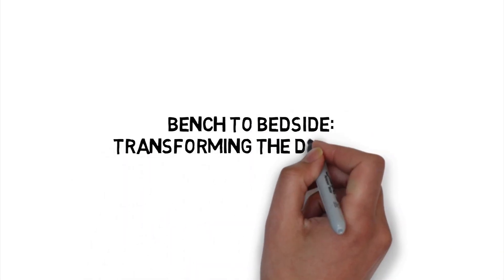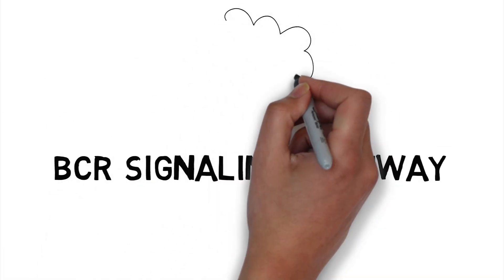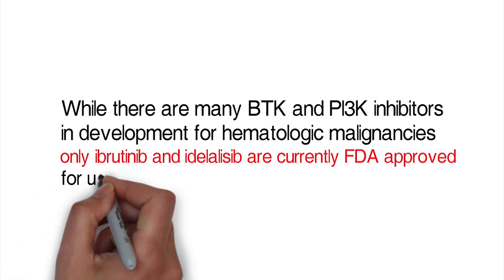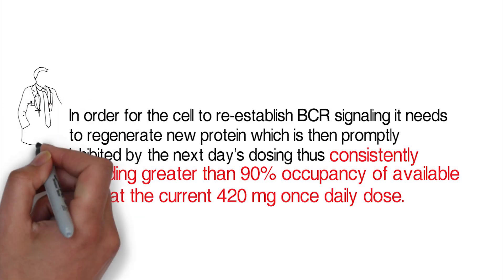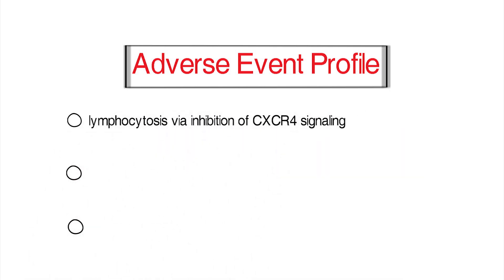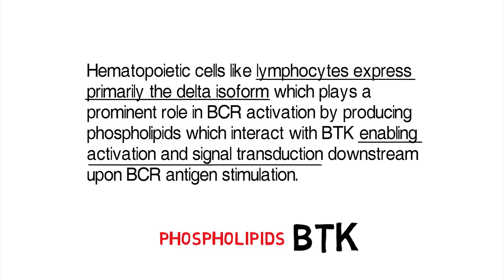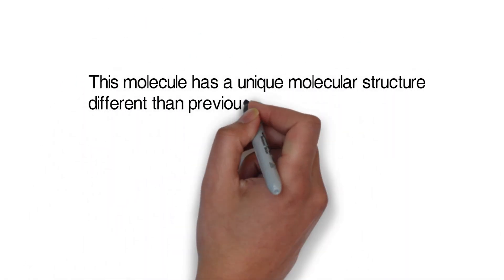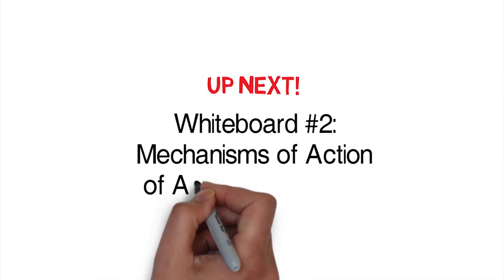CLL Whiteboard #1: Introduction & Mechanisms of Action of BCR Signaling Inhibitors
In this whiteboard video, Dr. John N. Allan of Weill Cornell Medicine discusses the mechanisms of action of BRC signaling inhibitors.